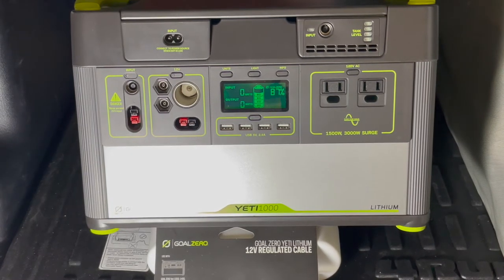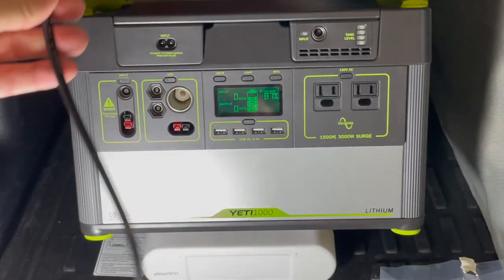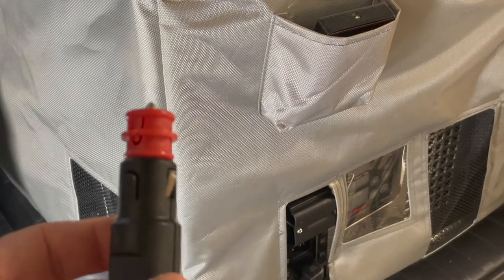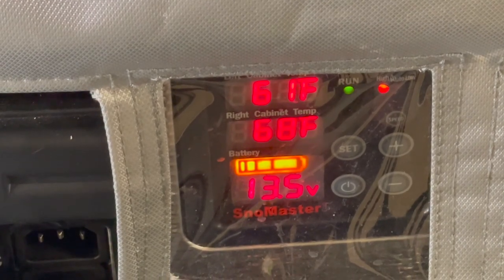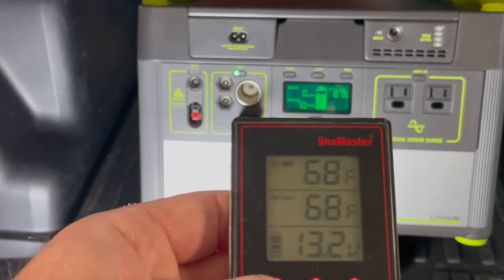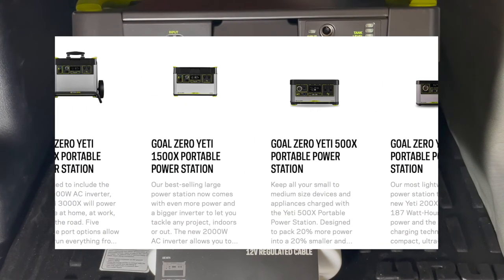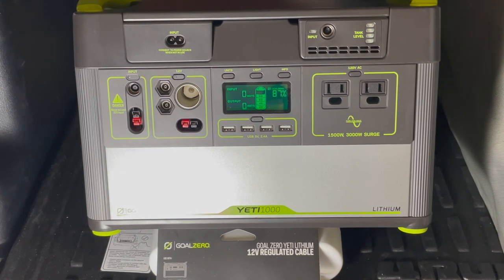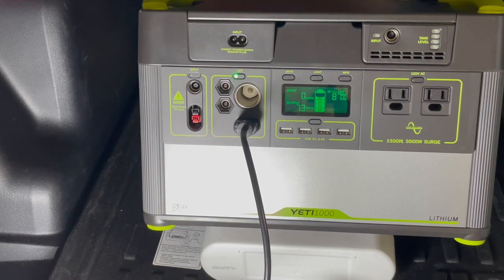Don't use your YETI 1000 Built in 12V Car Connecter to Run a Fridge. YETI Lithium 12V Regulated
If you are or want to run any portable fridge or freezer using your GoalZero Yeti 1000 you will need to see this video. The Yeti lithium 12V regulated connecter allows you to take full advantage of the Yeti battery. Without this 12V regulator you will only be able to utilize your Yeti power station when it is at 100% up to 60%. If you have a SnoMaster USA, Dometic, ARB, Engel Fridge, National Luna, or other camping / overloading fridge and freezers you will need to see the video.

The YETI LITHIUM 12V REGULATED CABLE Specs:
Used to regulate the HPP output of a Goal Zero Yeti Lithium to a consistent voltage, improving compatibility with 12V-powered devices. Note: Compatible with Yeti Lithium Power Stations.This product is not needed for Yeti X Power Stations or Yeti Lead Acid Power Stations as 12V regulation is included in the base product.